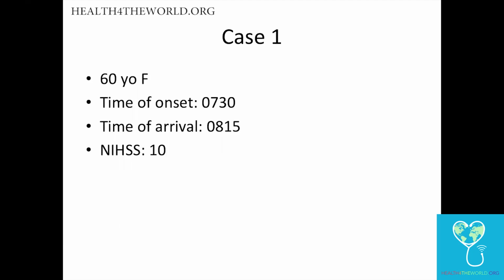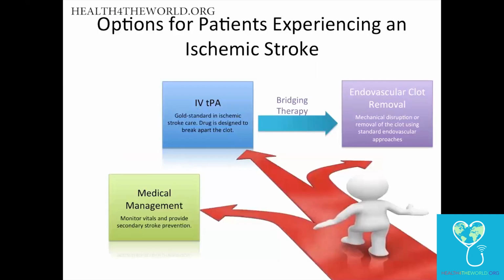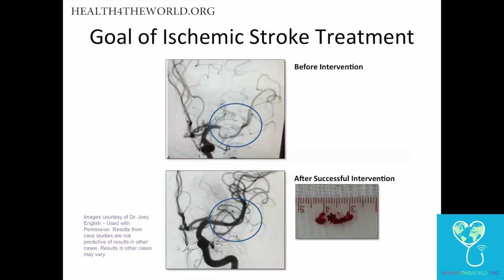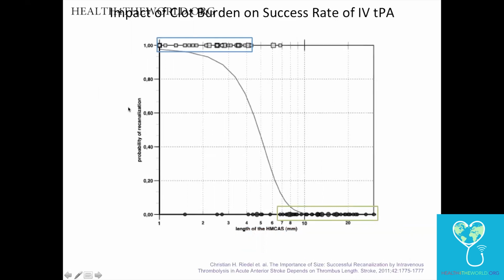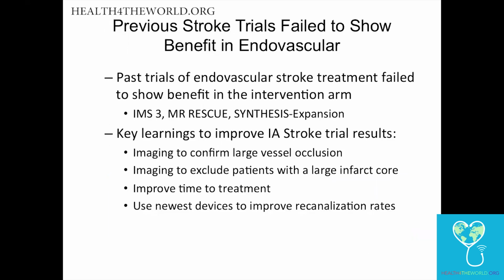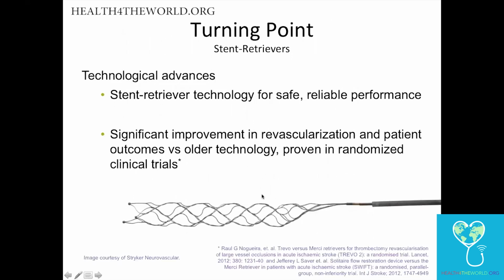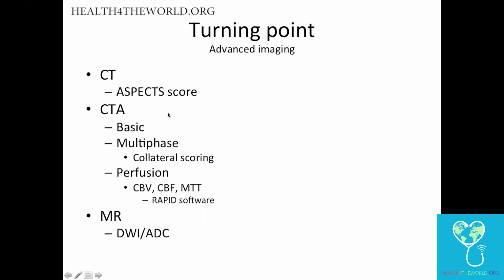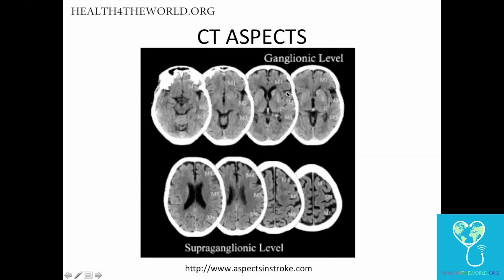NeuroInterventional Trials Part 1 | Health4TheWorld Academy